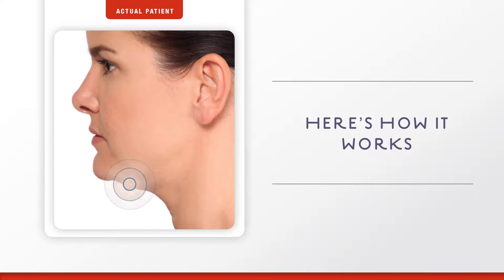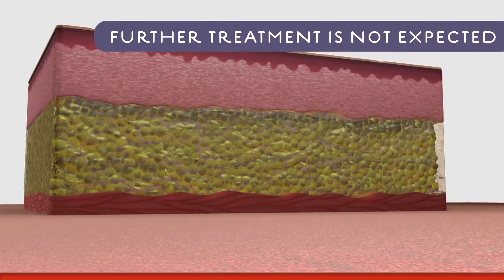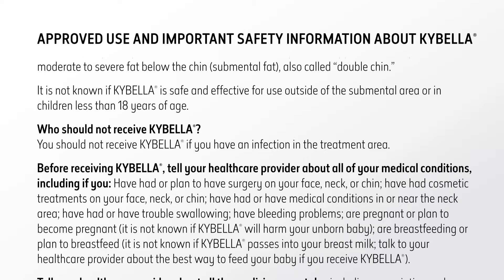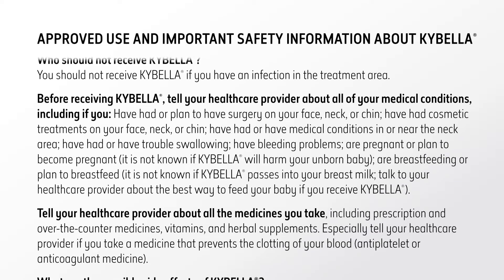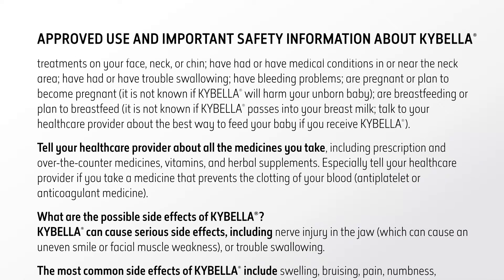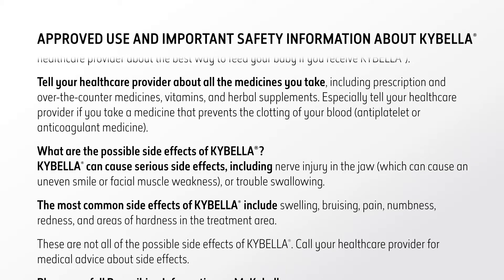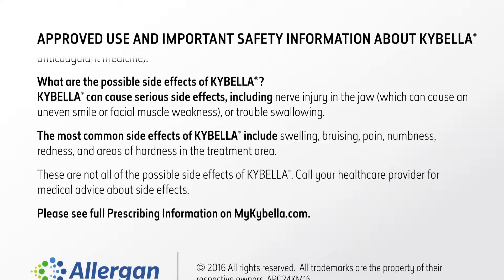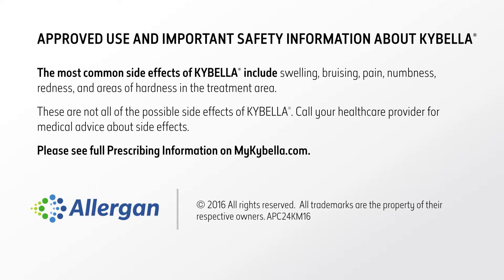What is Kybella & How does Kybella work?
So, how does Kybella work? Kybella is a synthetic form of deoxycholic acid, a naturally occurring molecule in the body that aids in the breakdown and absorption of dietary fat. When injected under your chin, Kybella destroys fat cells, and once those cells are destroyed they can no longer store or accumulate fat.

Find out more and contact Dr. Michele S. Green in her NYC office